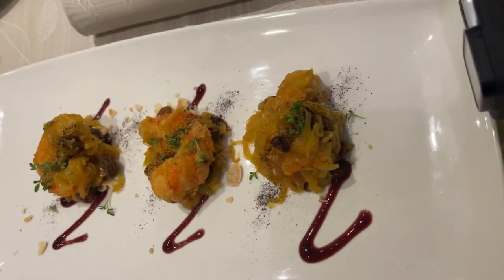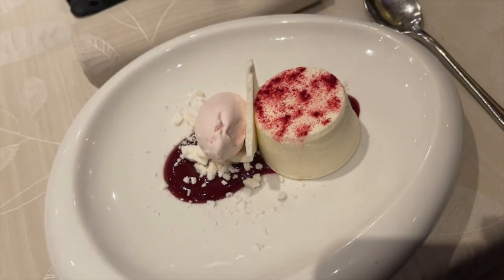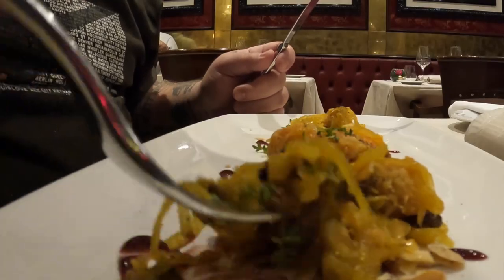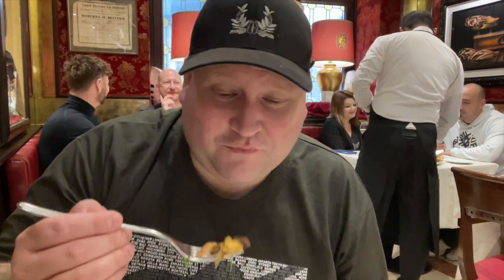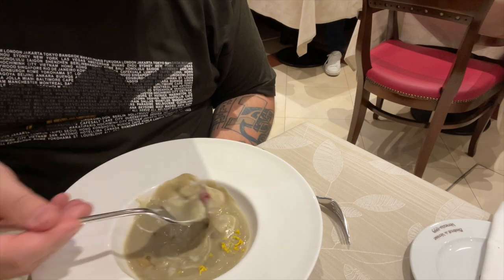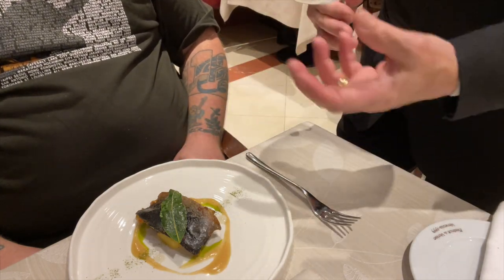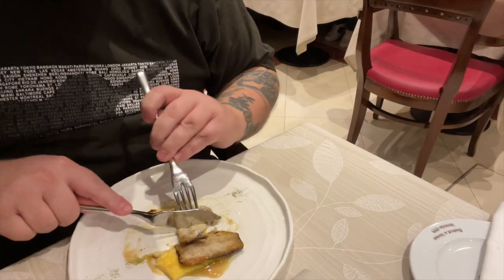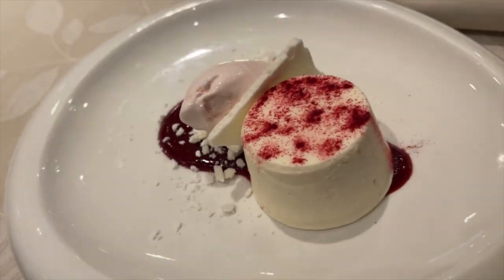Eating at the Top Rated Michelin Restaurant in Venice Italy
In this episode of Tasting Travel, we are still in Venice, Italy where we visit Bistrot de Venise ) to experience a four-course meal at the top-rated Michelin restaurant in Venice. First, we have a single shrimp appetizer, followed by a sweet and sour prawns dish. Next, we sample an artichoke bottom and smoked duck soup. Then we get our main course of smoked eel and polenta. Then to finish it off we try a royal white cheesecake with wine-berry sauce. The best part of this meal is all the recipes are at least 300 years old!

Tastingtravel.online

Affilliate links

shorturl.at/dfsB3

food review travel destinations travel guide venice restaurants prawns in saor venice attractions ventian food